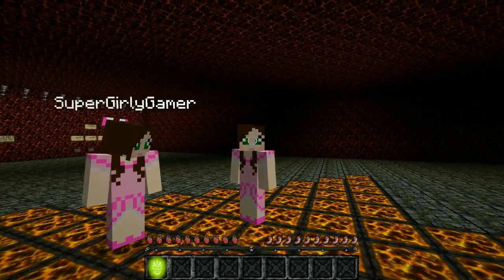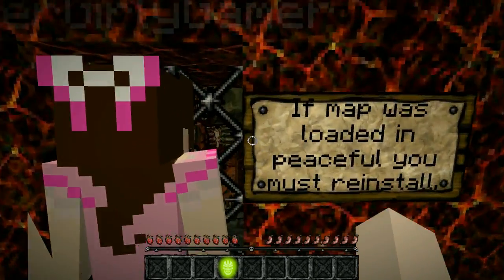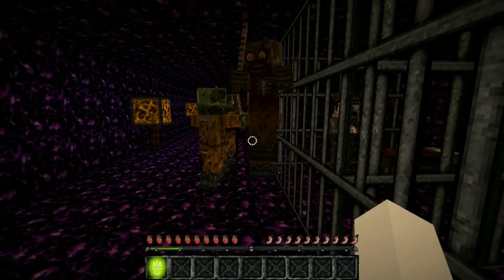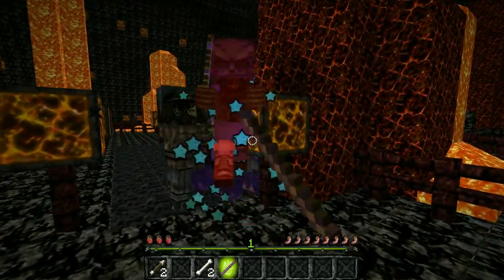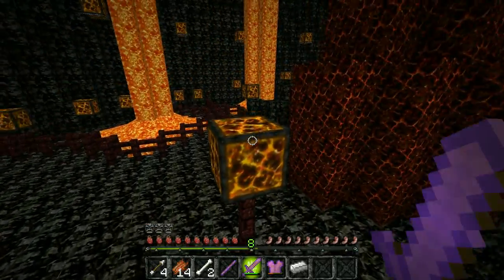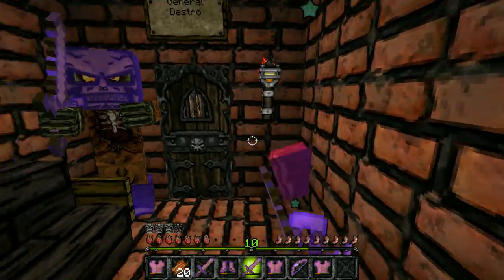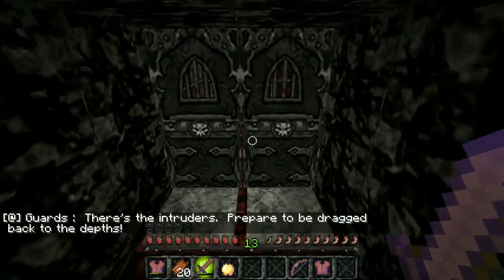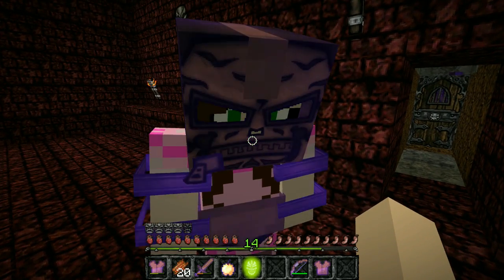Minecraft: JAIL ESCAPE!! - POPULARMMOS MAP - Custom Map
We are playing the hardest map ever!

In this Popularmmos Custom Map:
We are trying to escape herobrine in the hardest map ever! Can we accept the challenge!